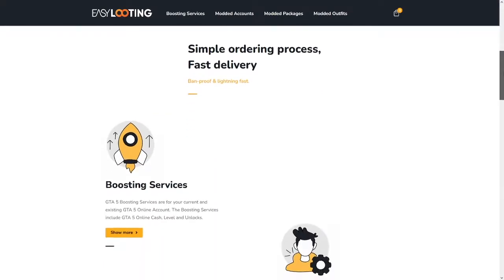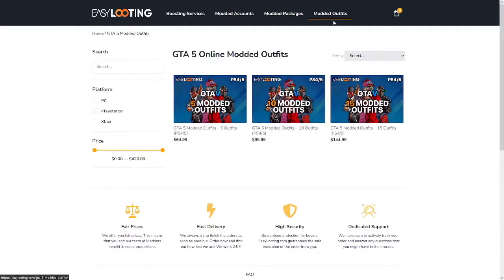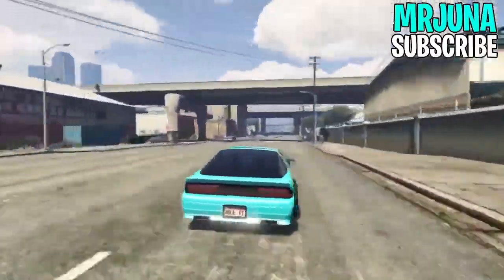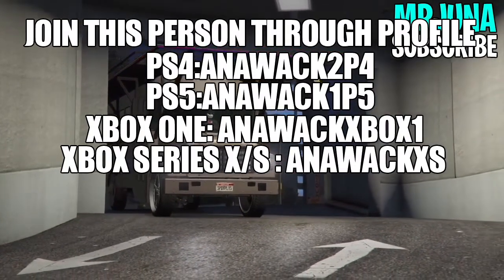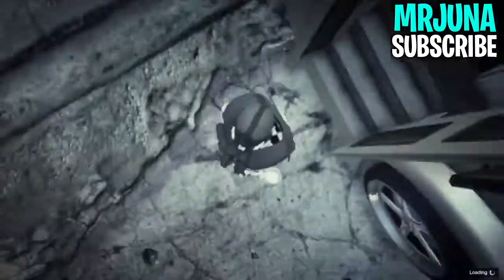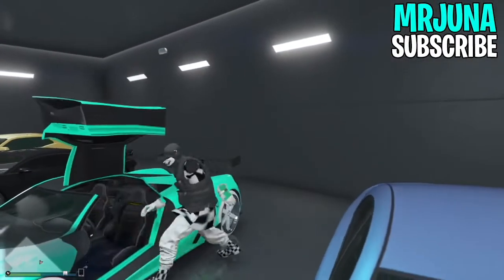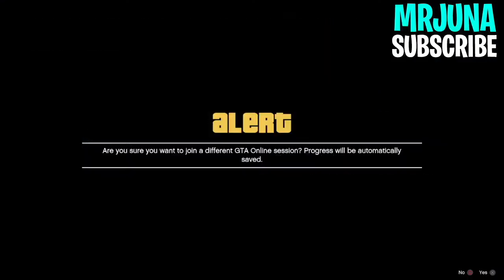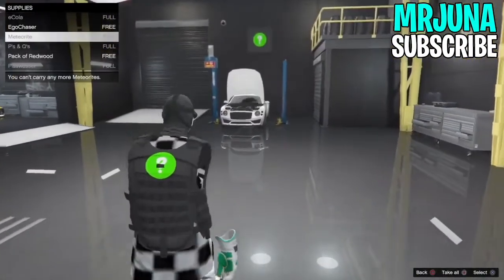*SOLO & EASY* GTA 5 CAR MERGE GLITCH AFTER PATCH 1.60! F1/BENNYS WHEELS MERGE GLITCH! (ALL CONSOLES)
MAIN CHANNEL:
SOCIALS!
In today's video I show you guys a gta 5 online brand new car to car merge glitch working after patch 1.60 this is a gta 5 online f1 and bennys merge glitch. This is how to get f1 or bennys wheels on any car after patch 1.60. This a gta 5 car merge glitch.
(READ)
Video Uploaded & Owned By mrjuna
Cya!